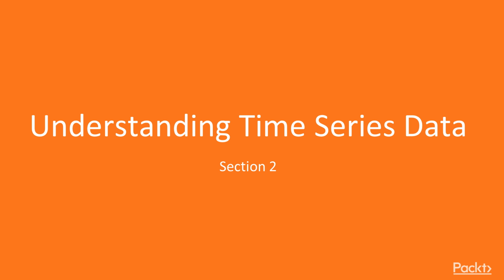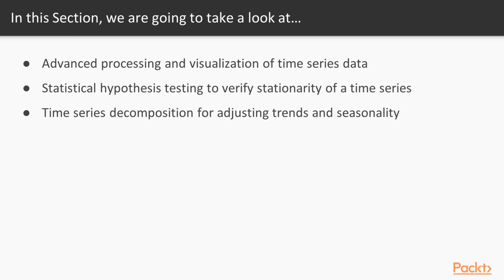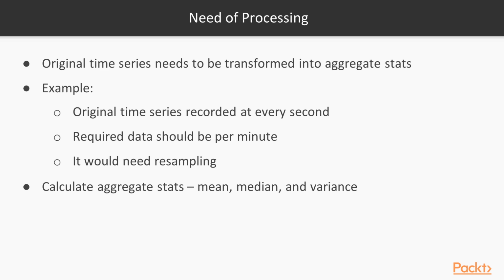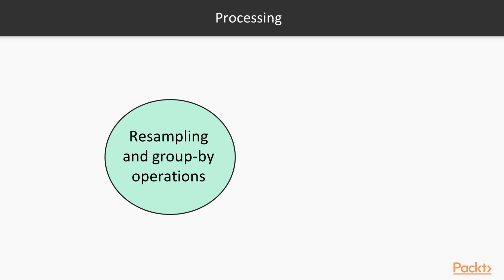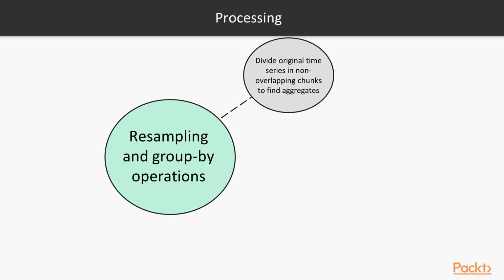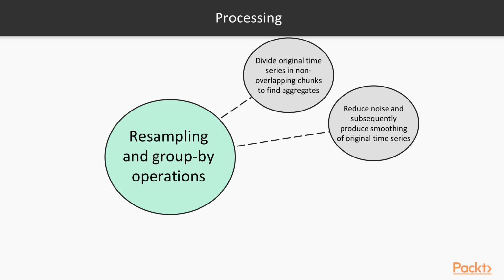Practical Time Series Analysis :Adv Process & Visualization of Time Series Data|packtpub.com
Sometimes we don’t need the data in the original form but we have to process it. In this video, we will learn the absolute basics of it.
• Look at examples of data pre-processing